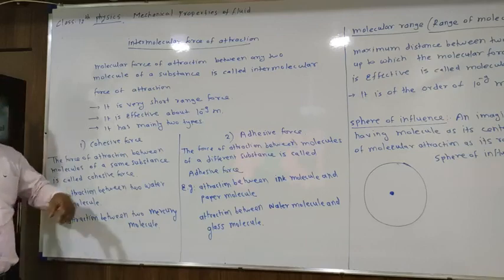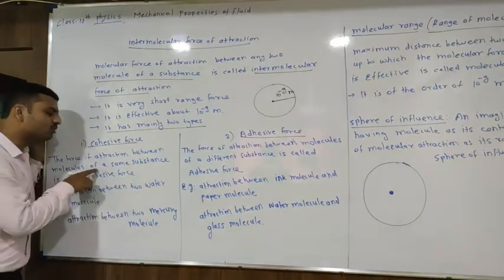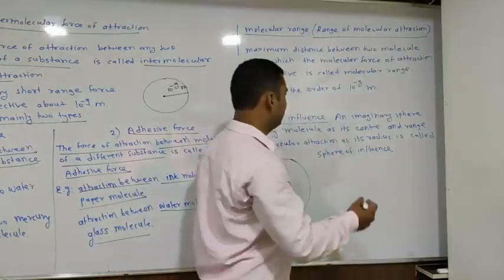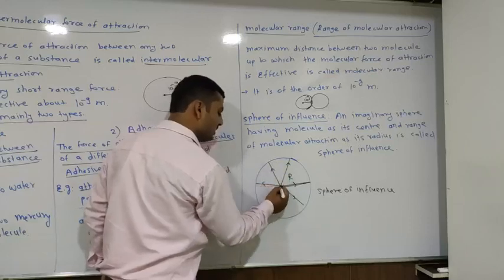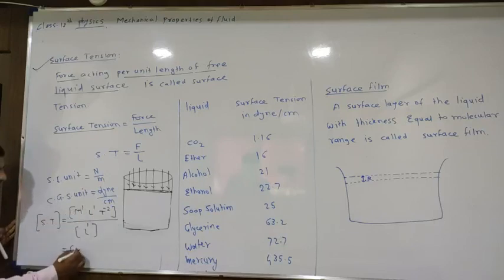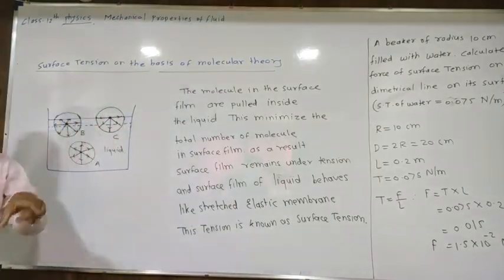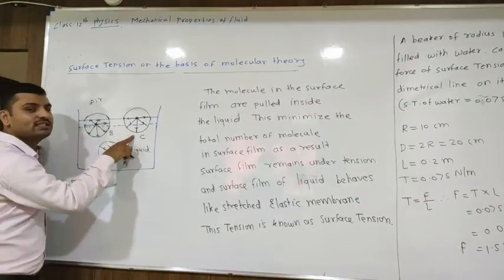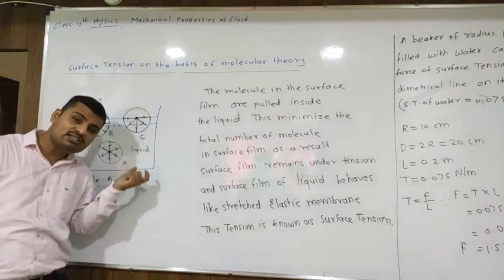Mechanical Properties of Fluid Lecture-5 By.Prof. Sandip Ghayal sir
Surface Tension, surface Tension on the basis of molecular theory